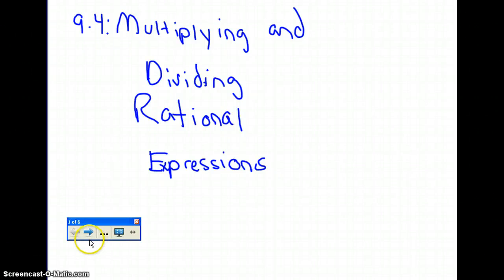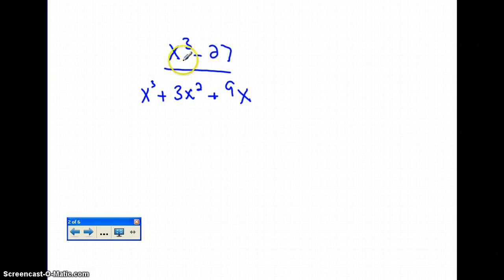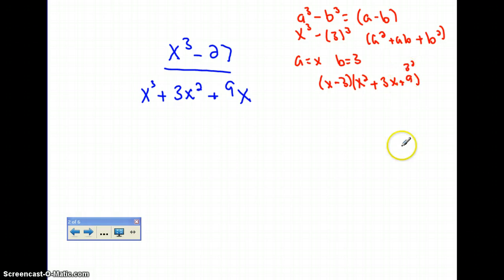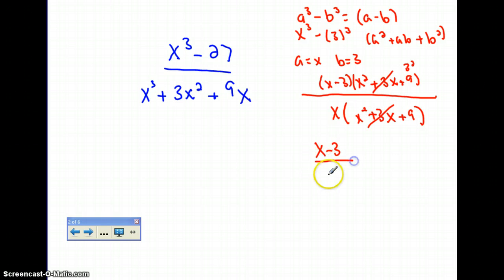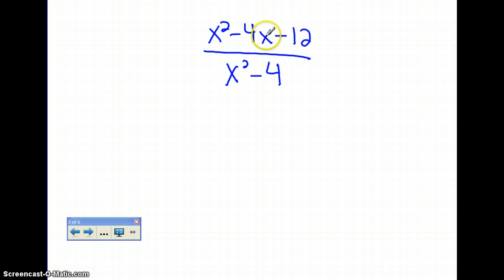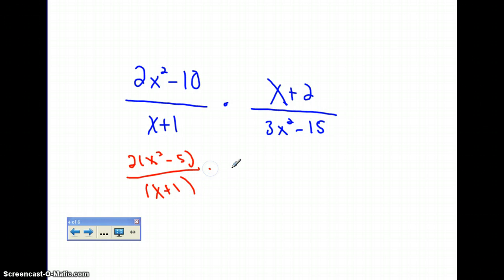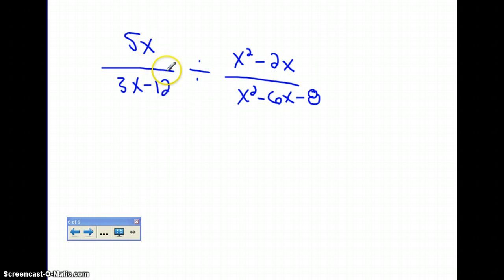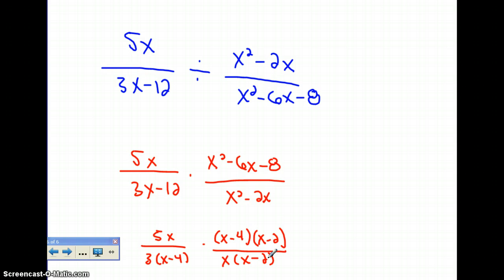Mulitplying and Dividing Rational Expressions